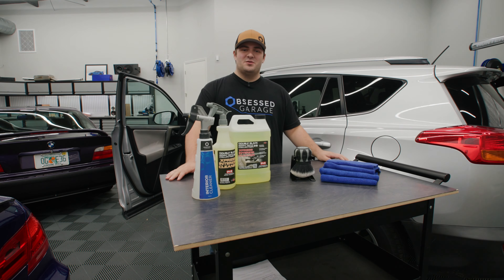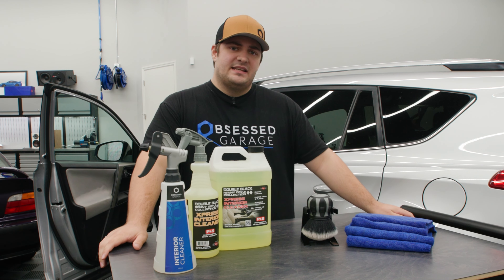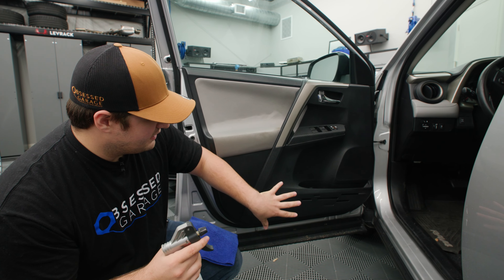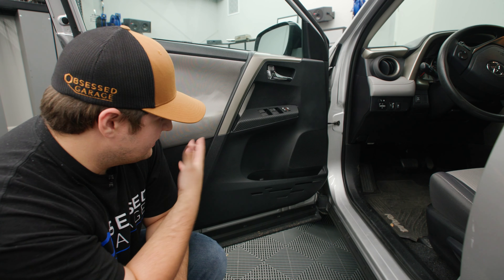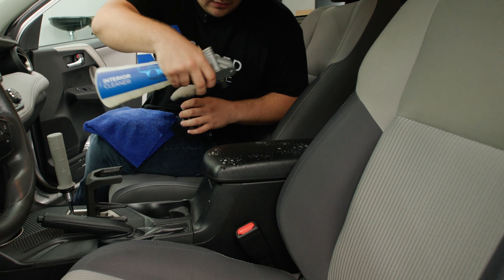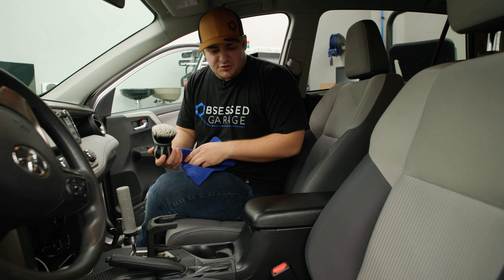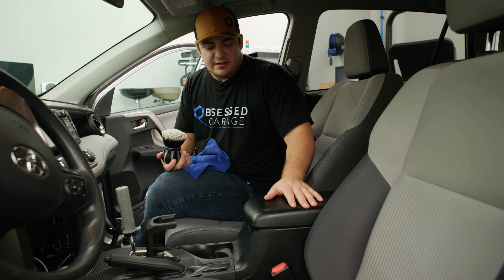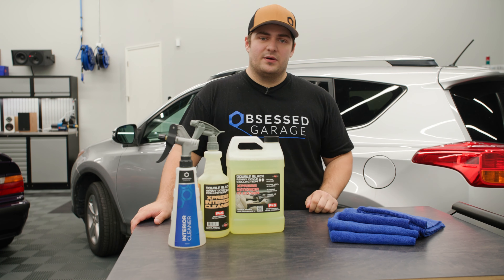P&S Xpress Interior Cleaner - The Best Residue Free Interior Cleaning for Your Car or Truck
Xpress Interior Cleaner was developed for use on leather, vinyl, and plastic. This incredible product cleans without drying, discoloring, or damaging the cleaning surface. Cleaned surfaces will feel clean and residue free. Designed for express applications, Xpress Interior Cleaner cleans dirt, grease, oil, and other interior traffic marks that accumulate through regular use.

Gear We Use Everyday (Cameras, Computers, Etc.):